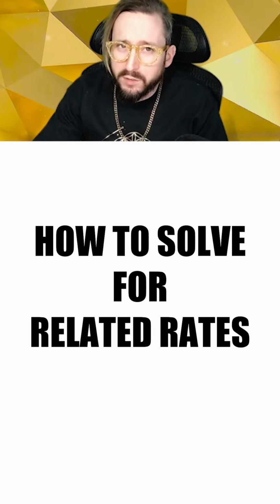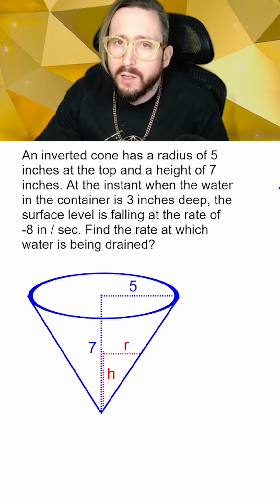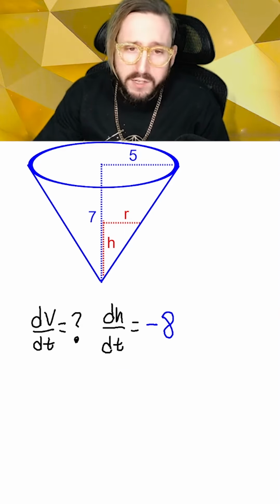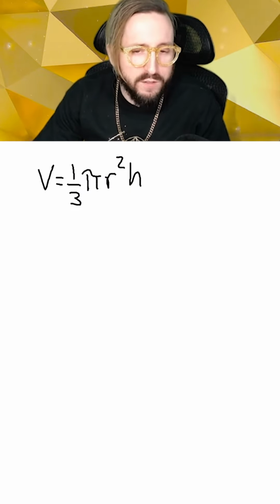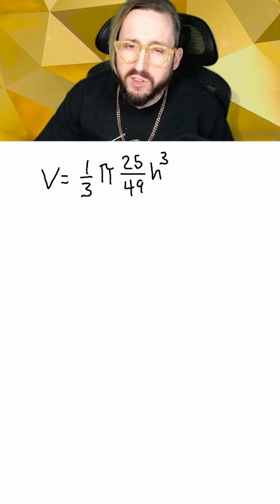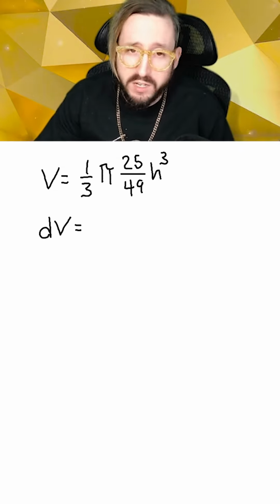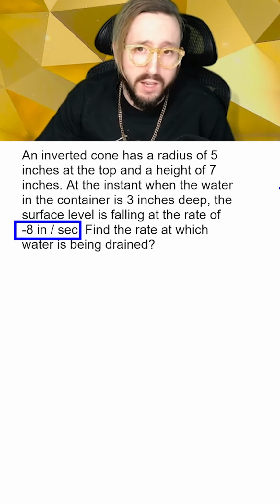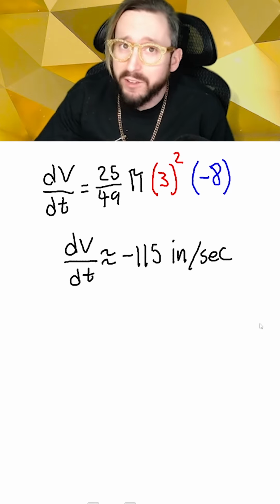How to solve related rates in calculus!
Get free tutoring help in your classes on our live Twitch stream 4 days a week!